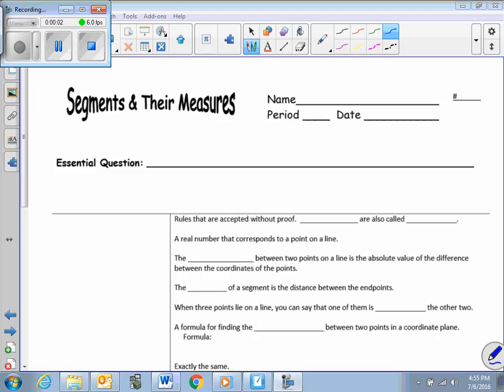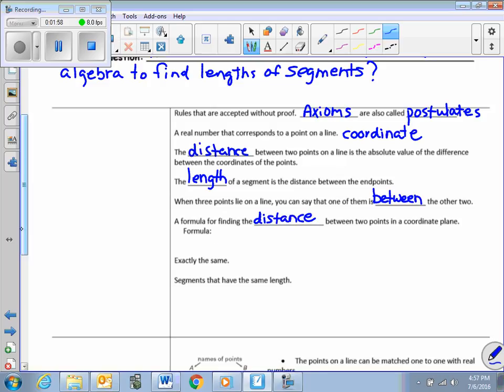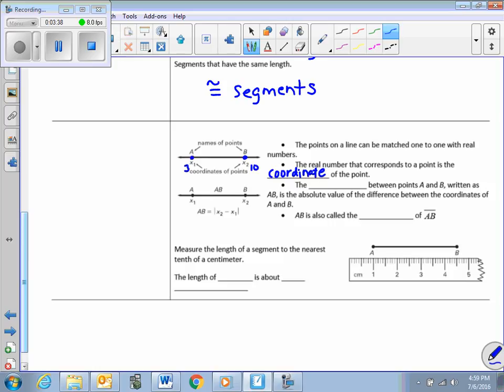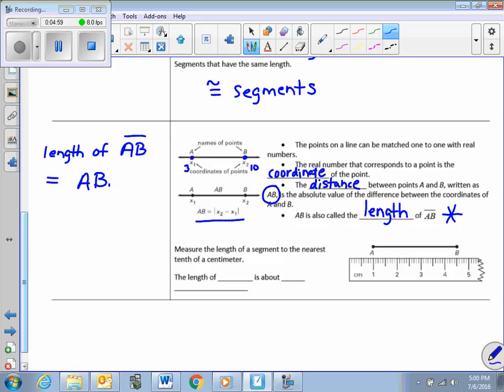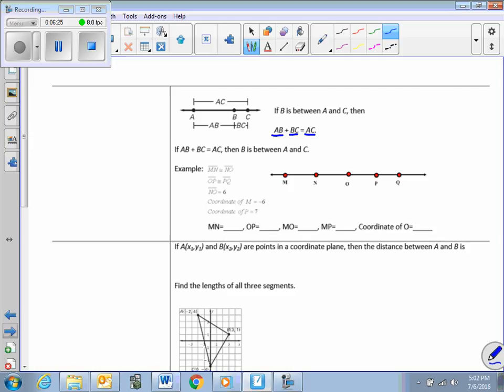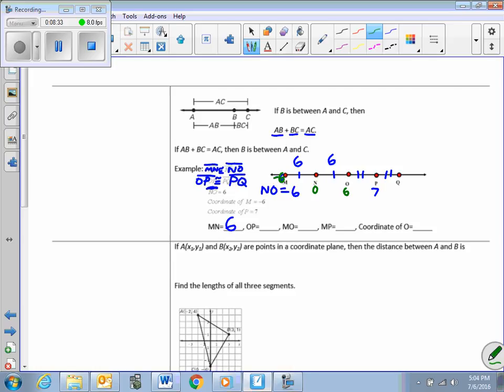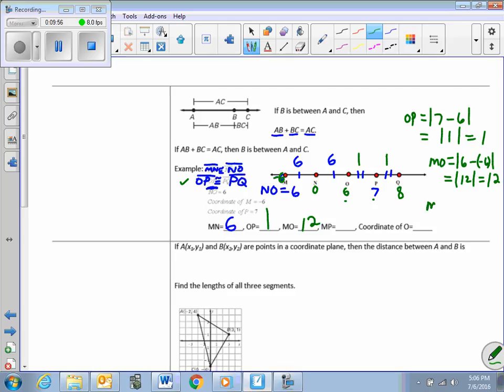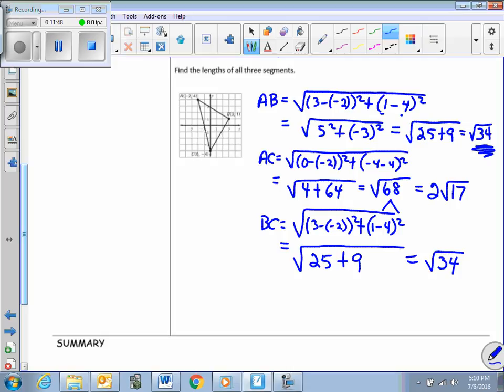Lesson 2 Lengths of Segments